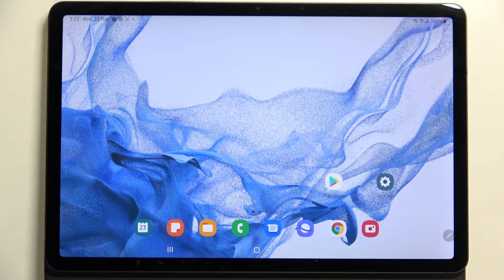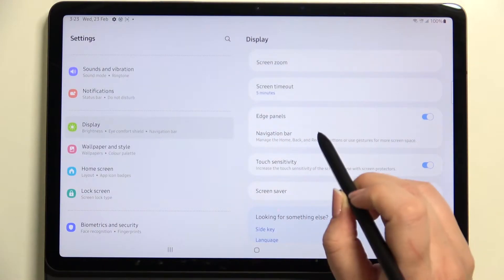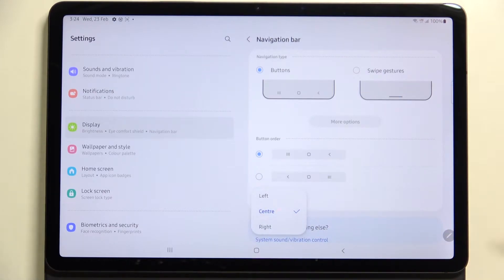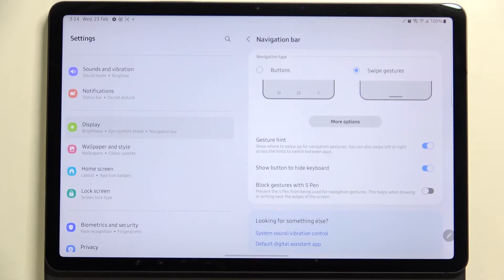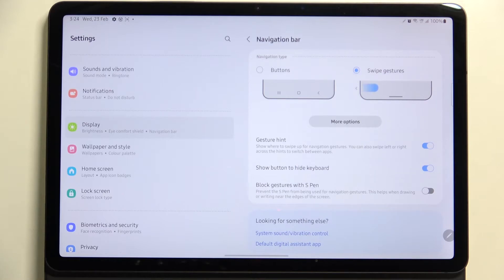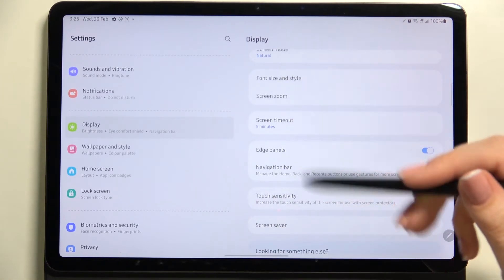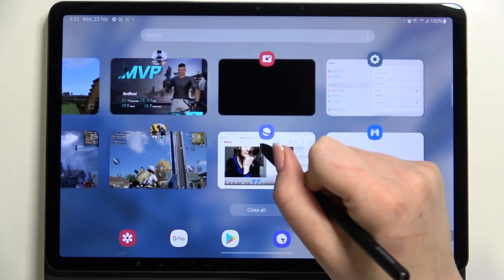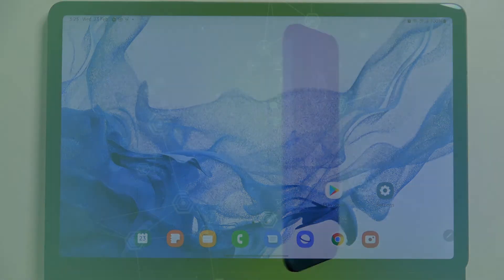How to Change Navigation Type in SAMSUNG Galaxy Tab S8 – Set Gestures Navigation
Would you like to change navigation type in SAMSUNG Galaxy Tab S8? In this tutorial we would like to share with you how easily you can find proper setting, which will allow you to easily  change the three buttons navigation to the gestures. You’ll be able to control your device using three different gestures instead of buttons. So let’s follow all shown steps and successfully change navigation type.